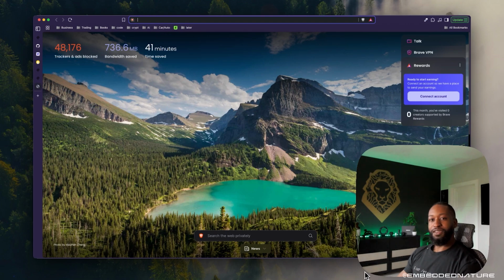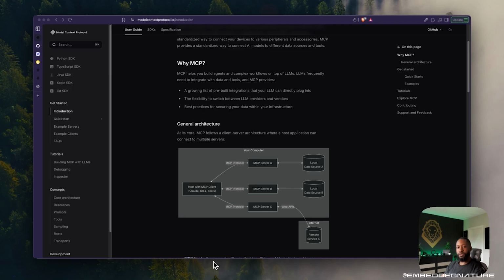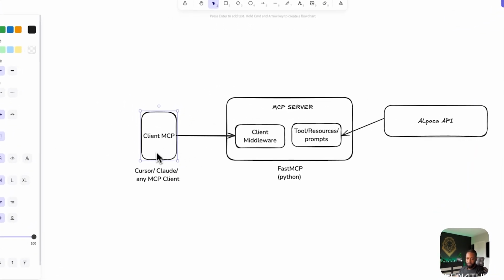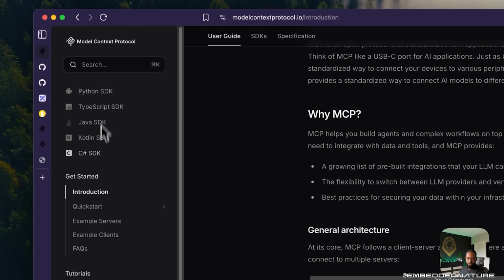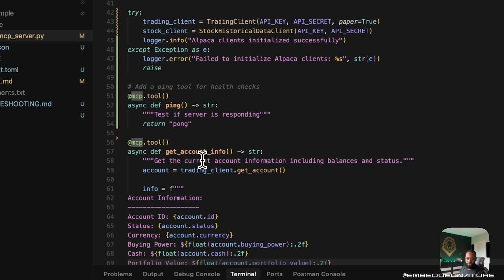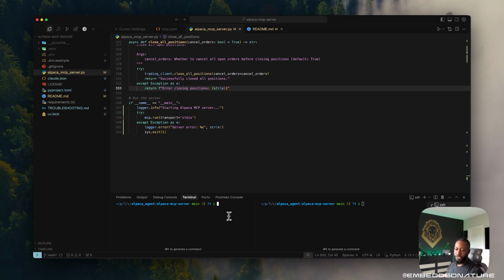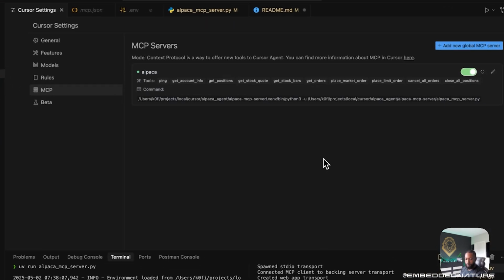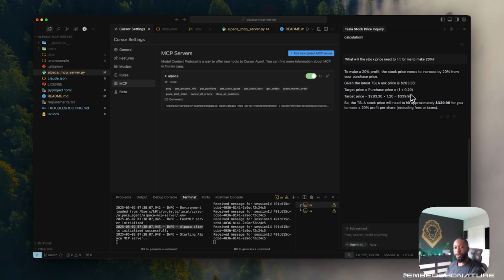Build an LLM Trading Agent with Natural Language & MCP Server (No Prompt Hacking)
🔌 Build a Natural Language Trading Agent with Model Context Protocol (MCP)
If you’ve been curious about how to connect LLMs to backend tools in a clean, scalable way — this video’s for you.

In this walkthrough, I’ll show you how to use the Model Context Protocol (MCP) with FastMCP, Python, and the Alpaca API to create a financial Q&A agent that can access real-time market data, manage trades, and respond to your queries using natural language — all powered by LLM tooling like Cursor.
Whether you’re exploring autonomous agents or building custom dev tools, MCP might just change the way you think about plugging LLMs into real-world systems.

* What the Model Context Protocol is and why it matters
* How to structure backend tools as MCP resources and tools
* Connecting your LLM client (like Cursor) to MCP servers
* Real-time Alpaca API integration for trading data
* How to structure your MCP server with Python + FastAPI

📁 Resources & Links
👇 Access the code (and our community):

🐍 New to Python? Start learning with my beginner-friendly course

⏱️ Timestamps
00:00  Intro & Why MCP Matters
00:45  What is the Model Context Protocol?
02:05 Architecture Overview
03:20 FastMCP: Tools, Resources, and Prompts Explained
04:00 Quick Tour of the Alpaca API
04:15 Setting Up the MCP Server (FastMCP)
05:23 Connecting to Cursor as a Client
05:37 Tool Configuration & Environment Setup
06:09 Running the Server in Dev Mode
06:58 MCP Server Tips
07:28 Asking Financial Questions via Cursor
08:13 Trading Possibilities with MCP
08:25 Final Thoughts + What's Next

🙋🏾‍♂️ Let’s Talk
Got questions about MCP, FastMCP, or agent architecture?Drop them in the comments — or better yet, share what you’re building with MCP. I read every message.